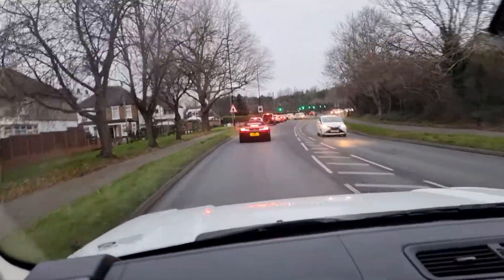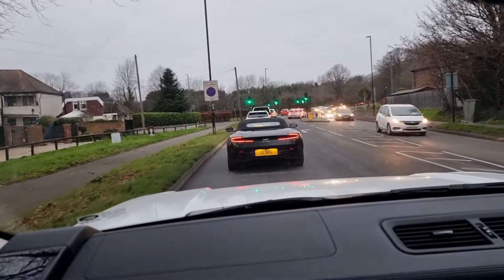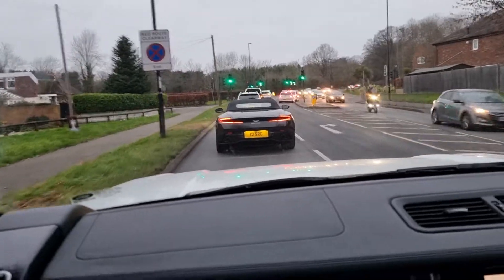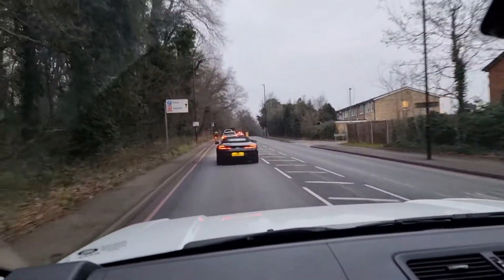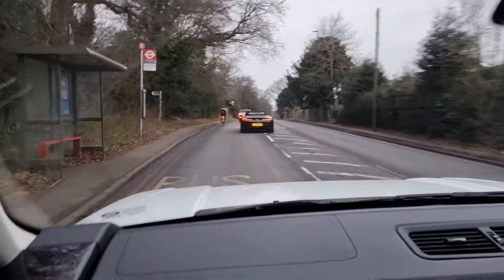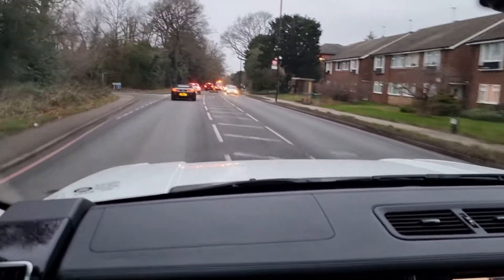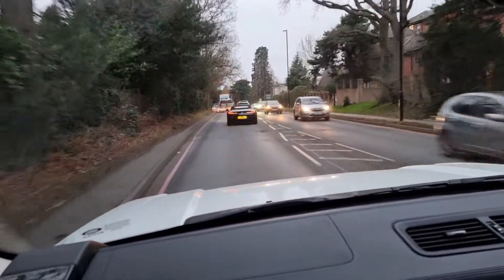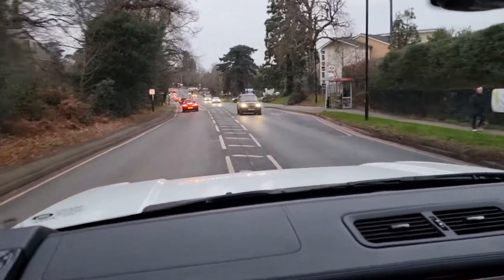Range Rover Vogue 4.4 diesel dpf , Egr issues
Customer has brought this car in with a difficult to start and possible egr problems when we test the car the problem was laying in the dpf. customer said he had his dpf cleaned two days ago by someone who does the mobile dpf cleaning. when we inspected the dpf we saw that it was never cleaned at all. Customer has paid £580 for this work .and lost his money. in this video you see a happy customer. DPF is what we know. we are also Quantum tuning ecu remapping center.